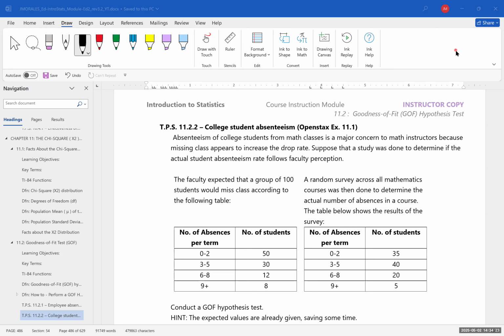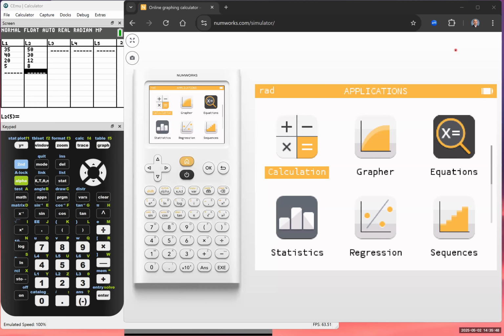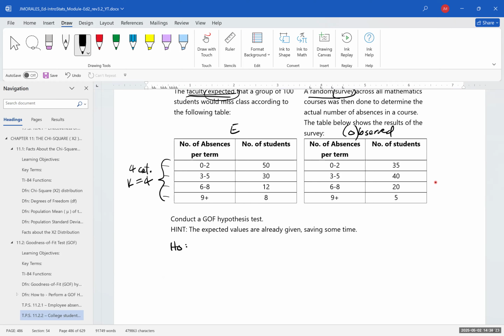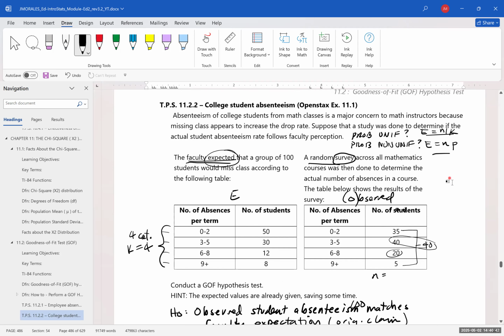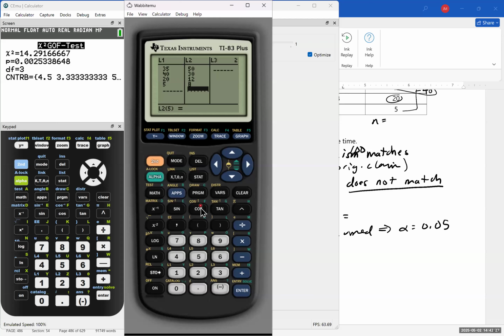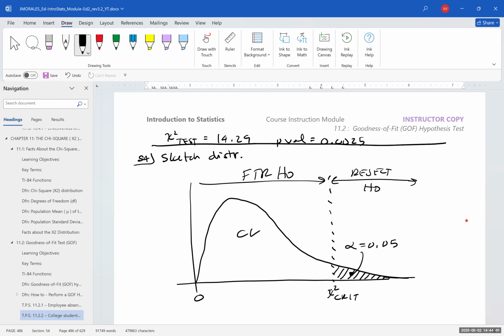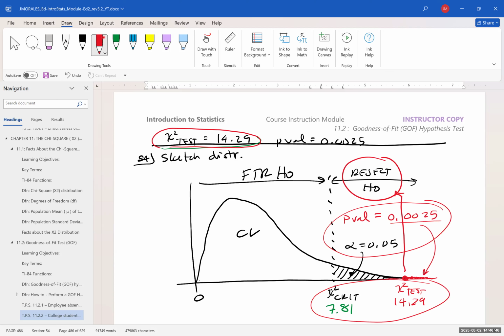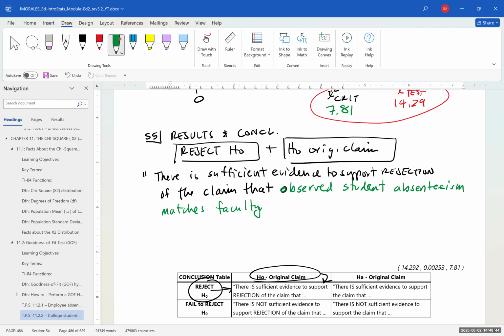IS-11.2-TPS-GOF Hyp test-Student absenteeism